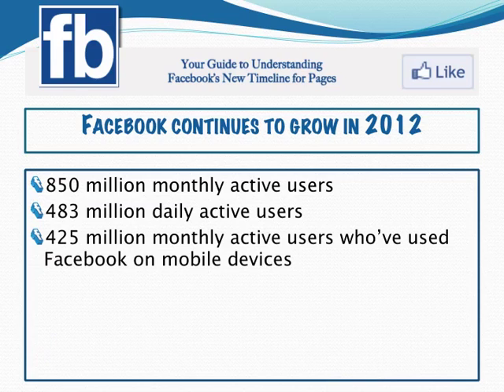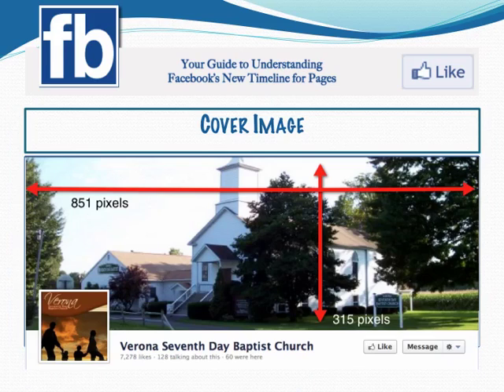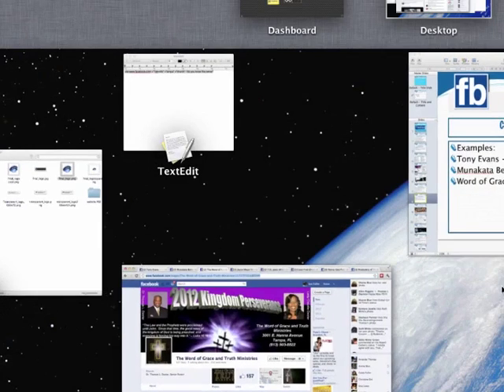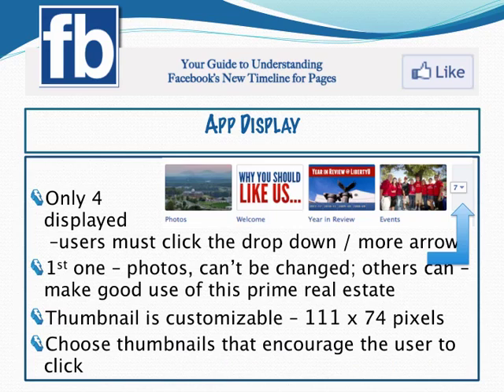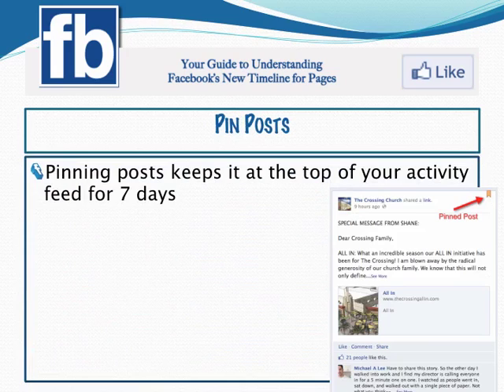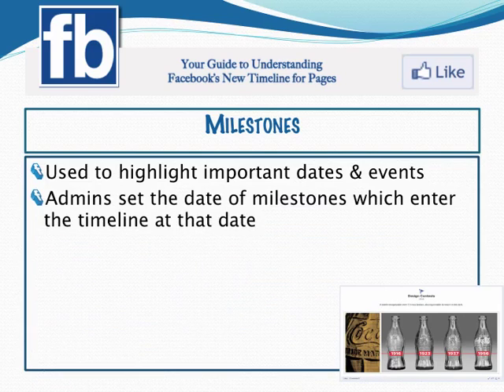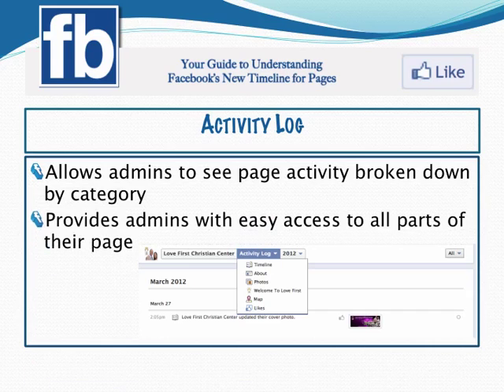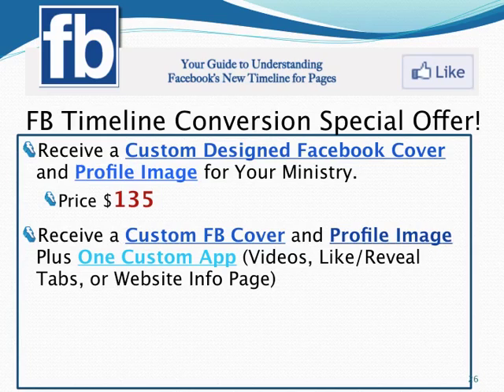Facebook Timeline For Churches and Christian Ministries Training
The new Facebook Timeline offers many new opportunities for churches and christian ministries to reach a larger group of people and minister effectively on the largest social media platform in the world. Make sure your ministry is ready to take its evangelism and engagement with facebook to the next level. If you want to have a custom designed cover image for your ministry page.